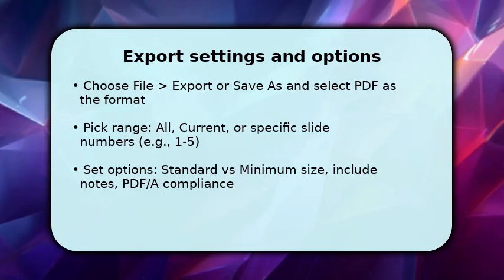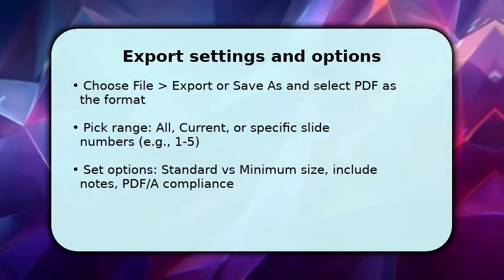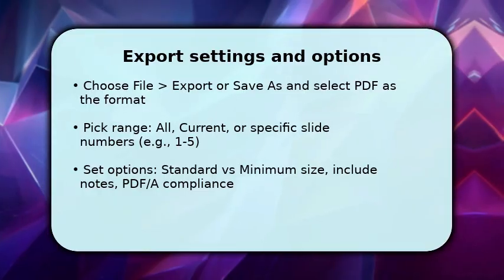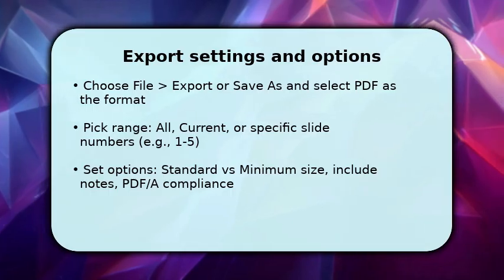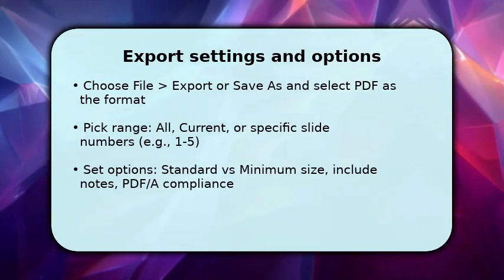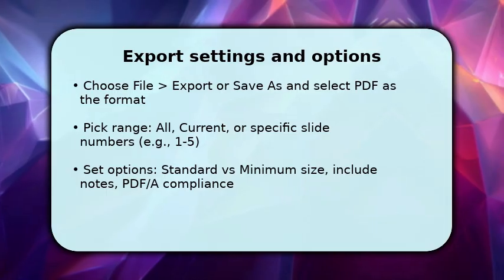How to Convert Powerpoint in Pdf - Full Guide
Discover the step-by-step process of converting PowerPoint presentations into PDF format with our comprehensive guide. Learn how to preserve your slides' layout and design, ensuring a seamless transition from digital presentation software to printable documents.